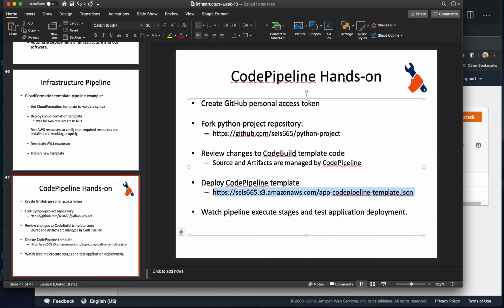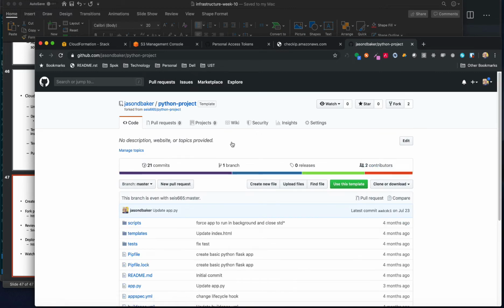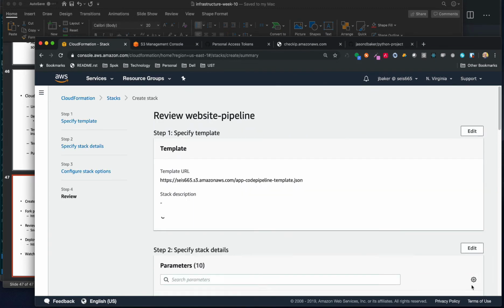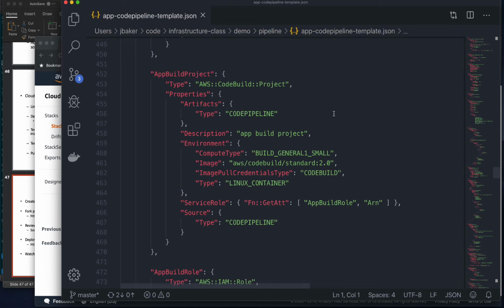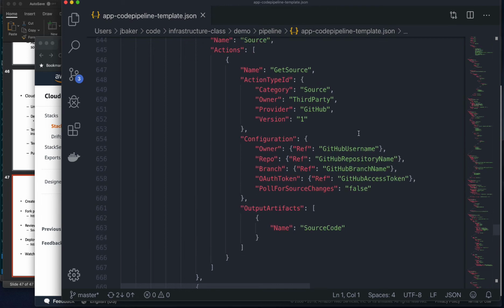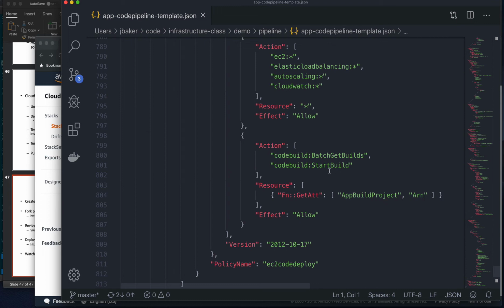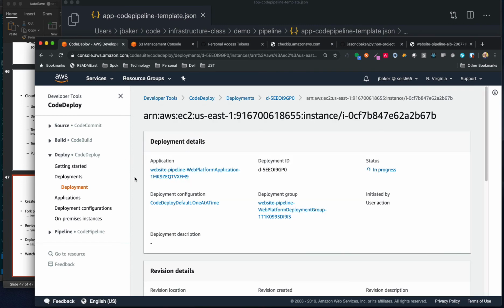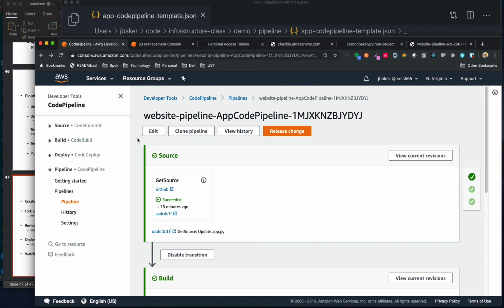DevOps & Cloud Infrastructure Week 10 Part 9: AWS Codepipeline hands-on